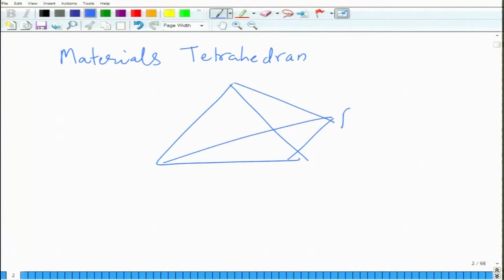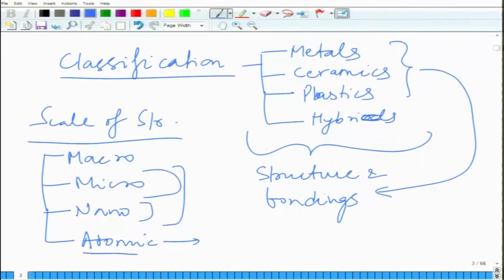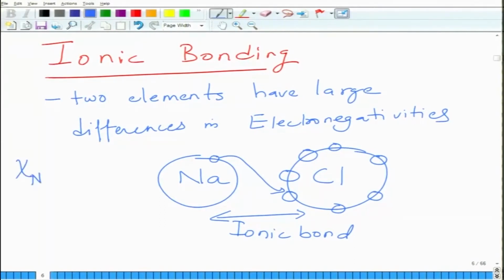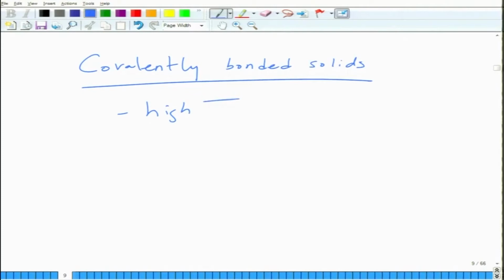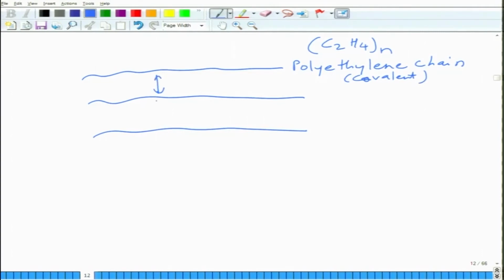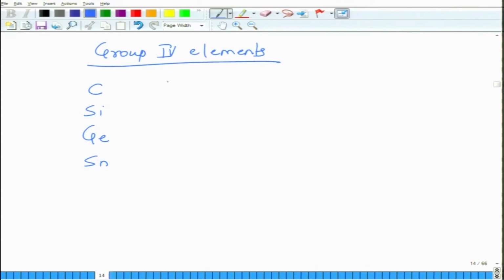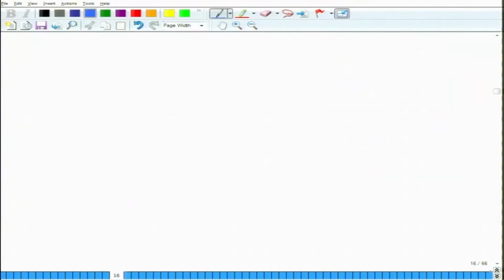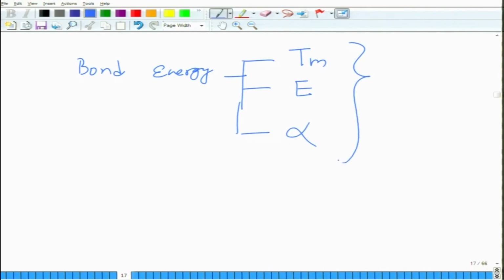Correlation between bond and physical properties: LEcture-03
Course: Nature and Properties of Materials-An Introductory Course